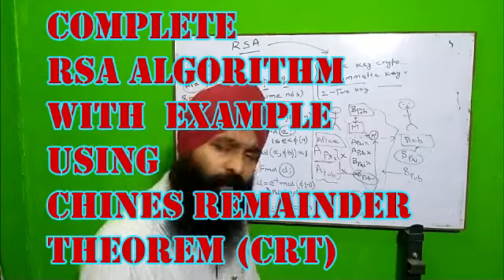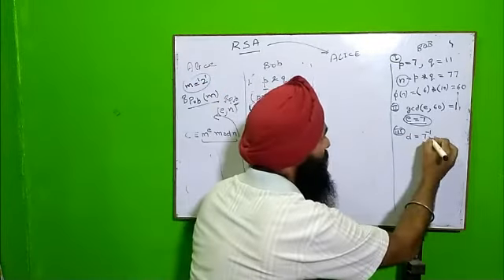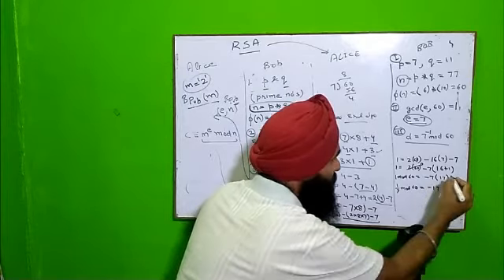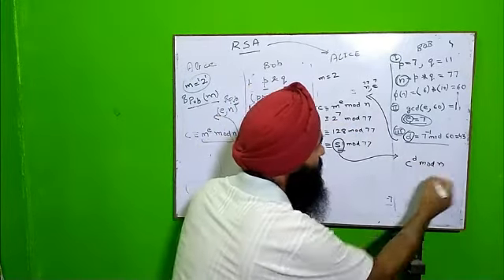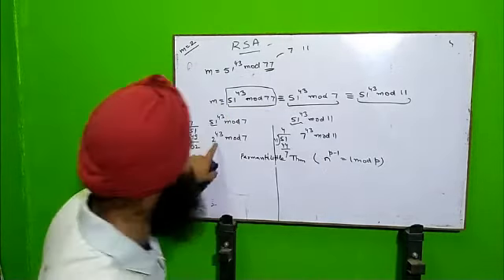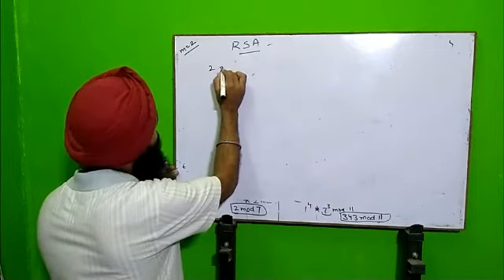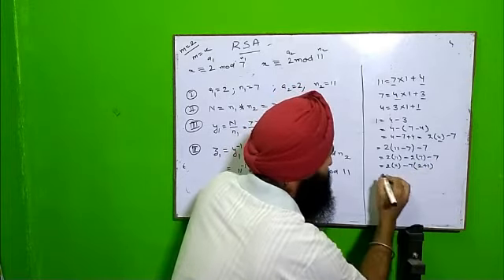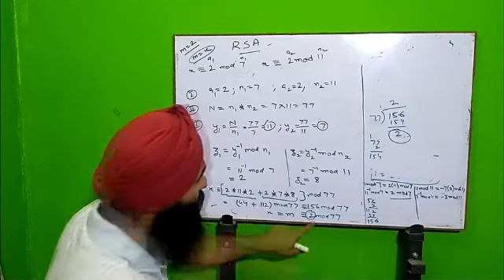Complete RSA algorithm Explanation with example (using Chinese Remainder Theorem)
Complete RSA algorithm Explanation with example.
Solving using:
Modular Arithmetic and